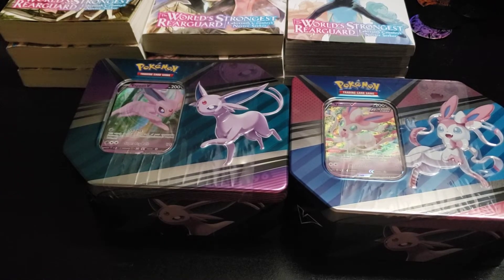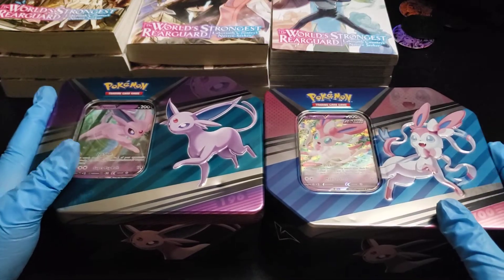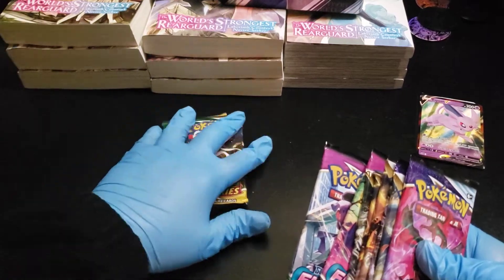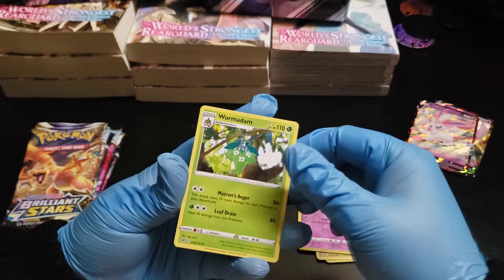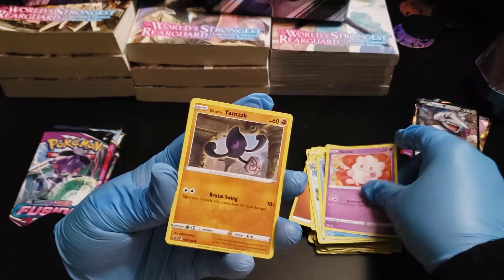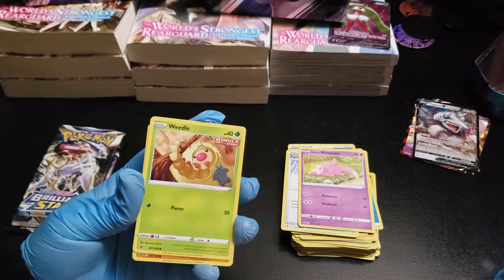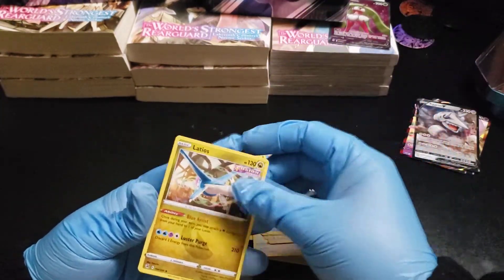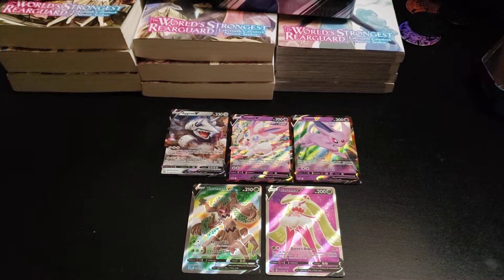[Pokémon] TCG Unboxing Ep 13: Espeon & Sylveon V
The new V tin Eeveelution, Espeon and Sylveon